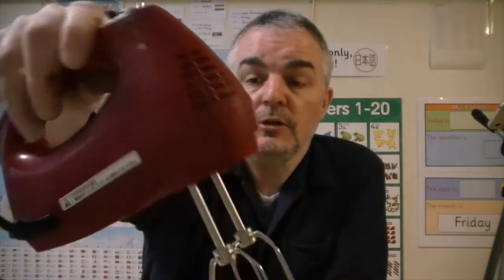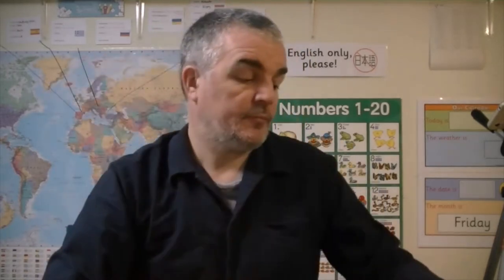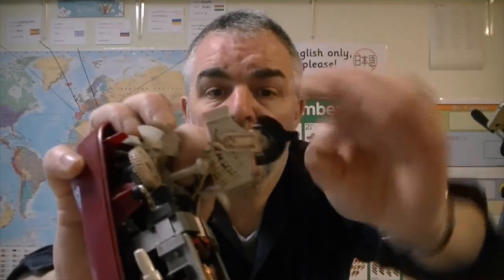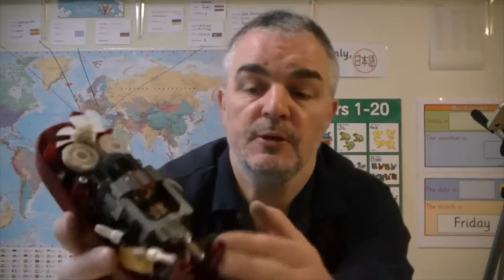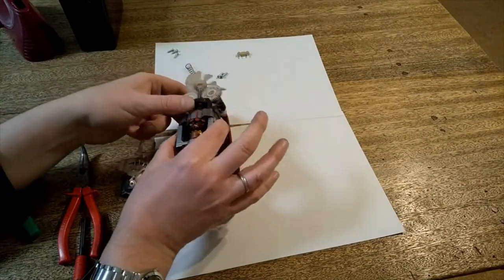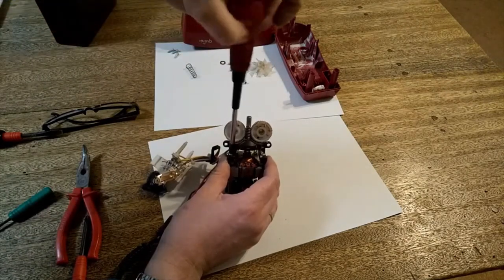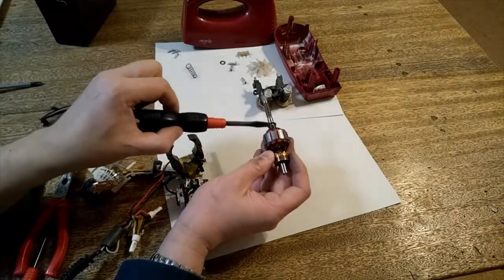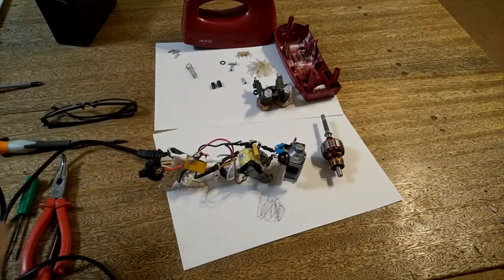What's Inside a Hand Mixer?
In this video Paul takes apart a hand mixer, that labour saving kitchen appliance usually used to make cakes, meringue and whipped cream!

Although after Paul has finished pulling it to pieces to show how it works, and explaning each component in the process, I fear that its kitchen days are over!